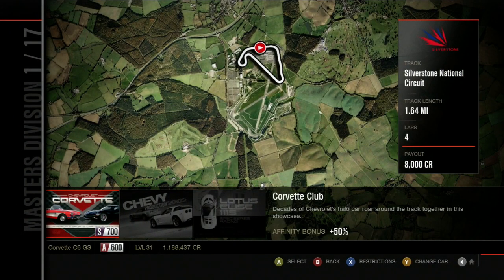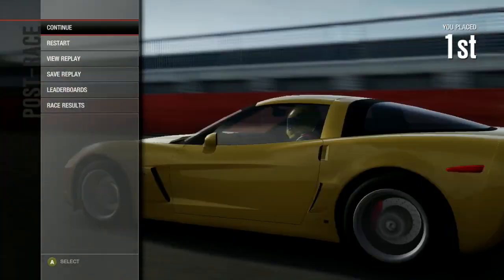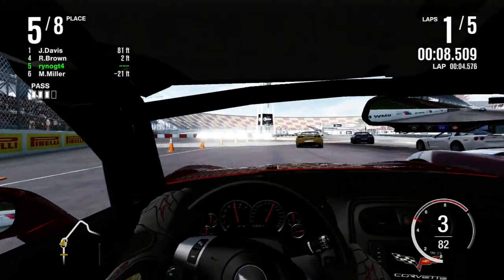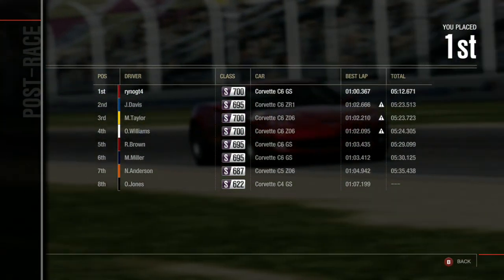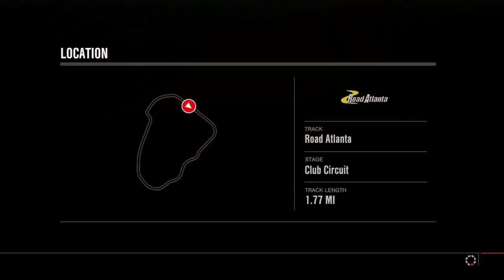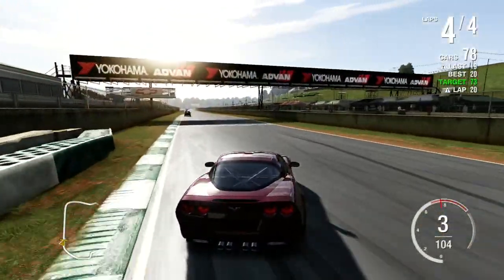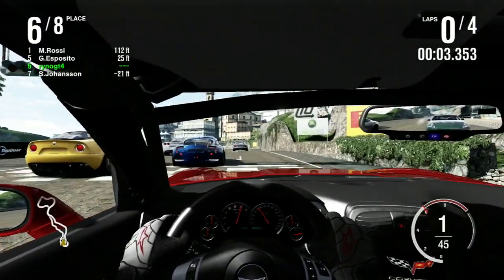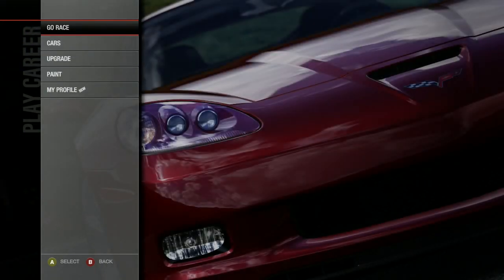Let's Play Forza Motorsport 4 - Part 24 - Masters Division - Races 1-4